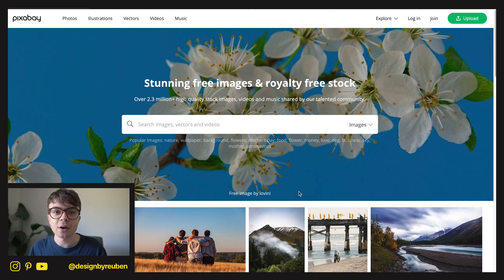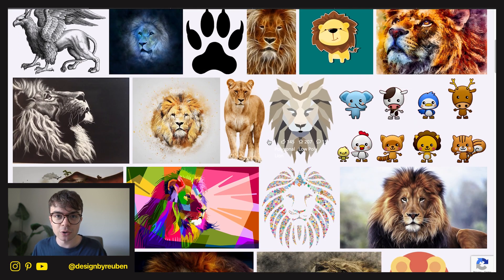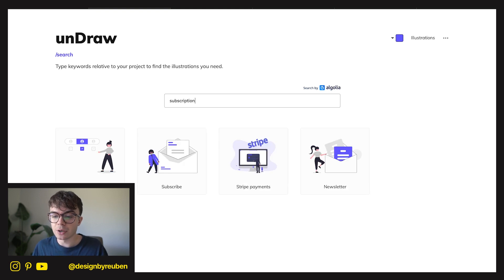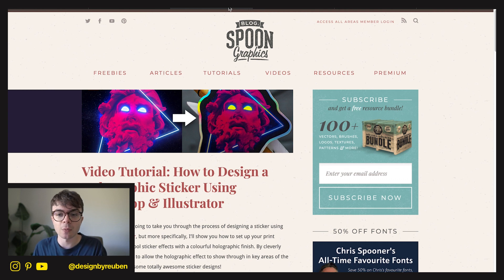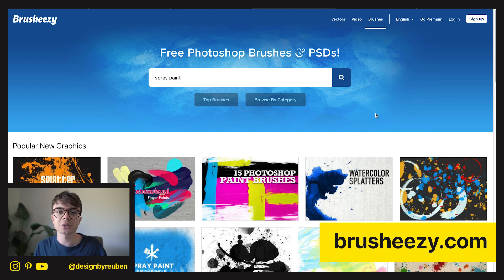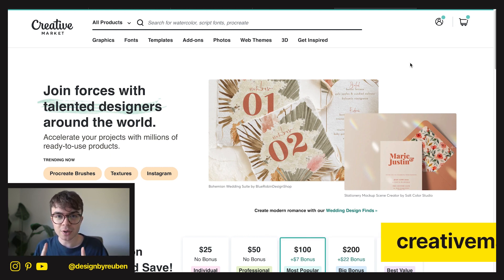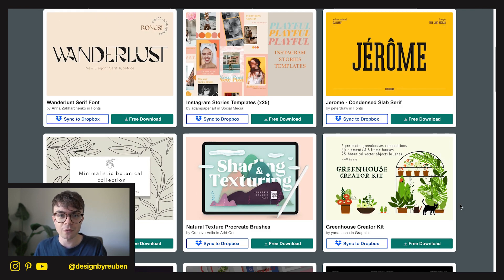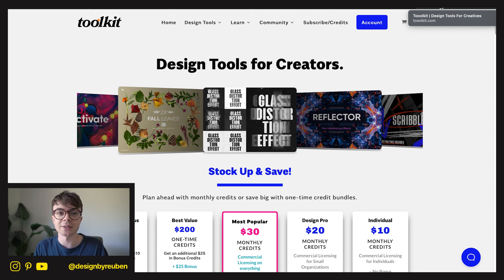5 FREE Design Resources!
In this video, I reveal the 5 FREE design resources that I can't live without!

Timestamps ⬇️
00:00 Intro
00:48 Pixabay
01:50 Undraw
02:41 Spoon Graphics
03:21 Brusheezy
03:57 Creative Market
05:07 Bonus Resource!
05:31 Outro